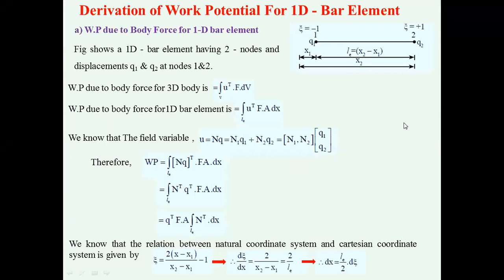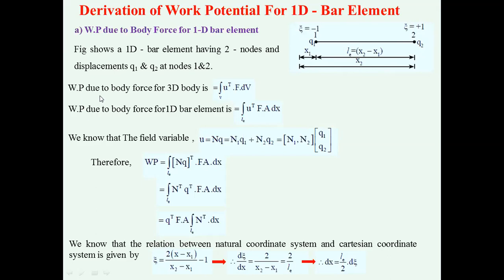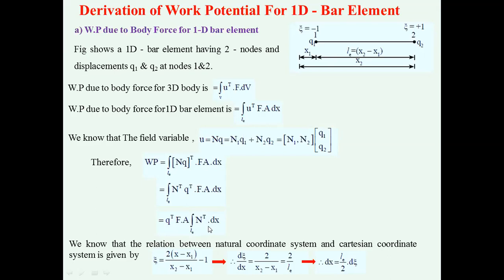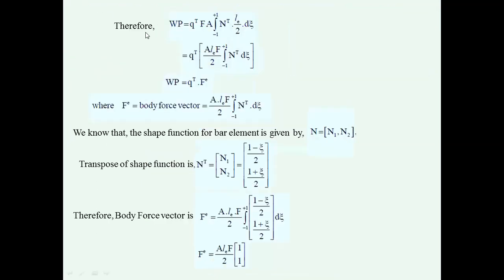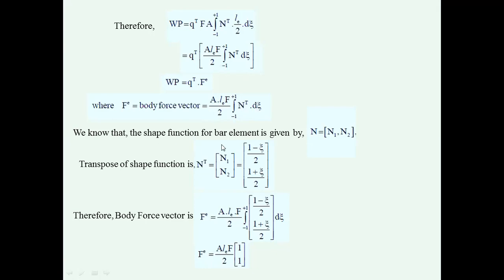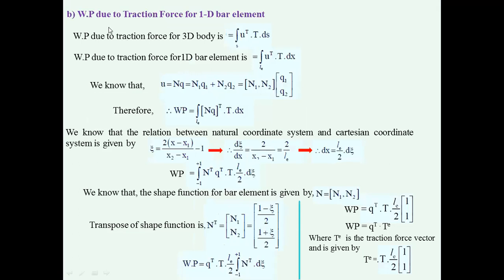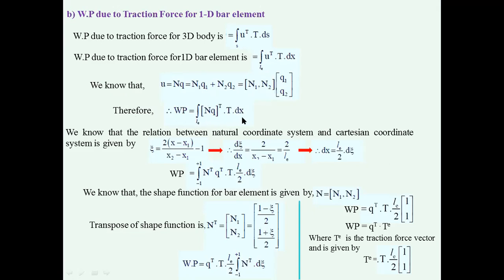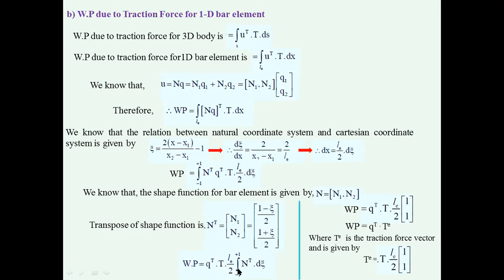Work potential for body force and traction force for 1D bar element